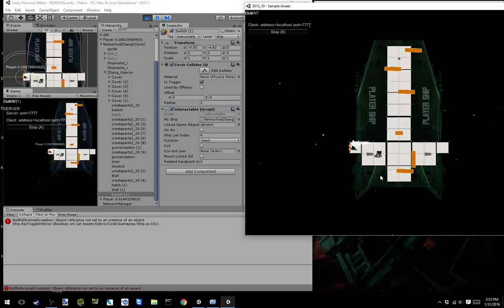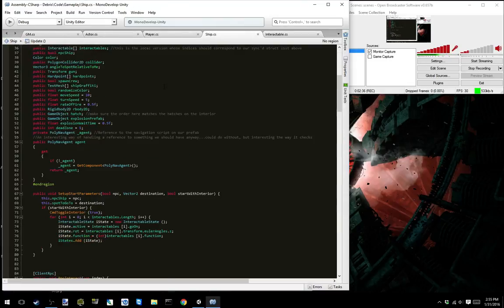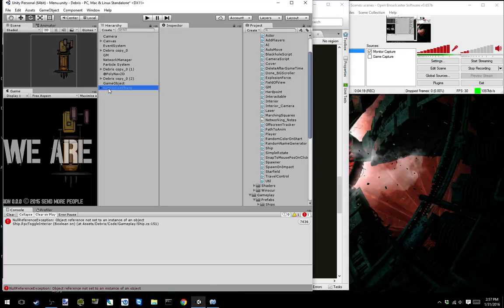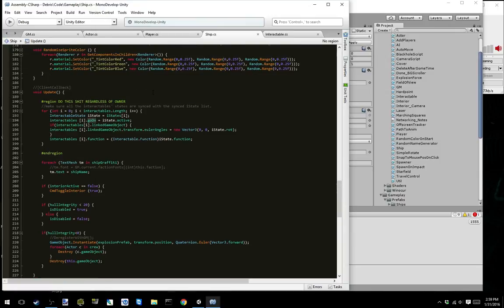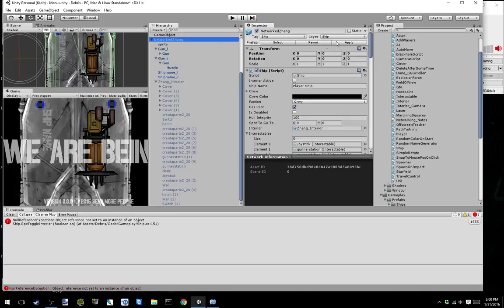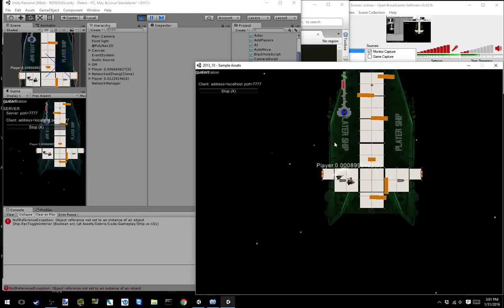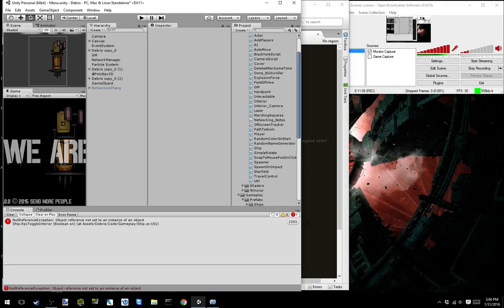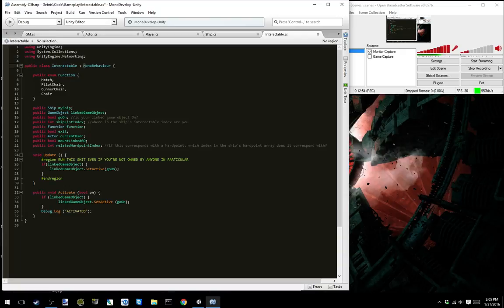Daily Debris Dev - 1/31/2016 - Still beating my head against these weird UNET bugs...but...progress?